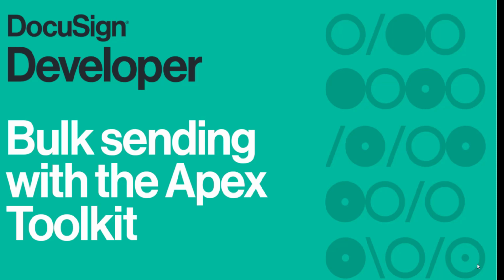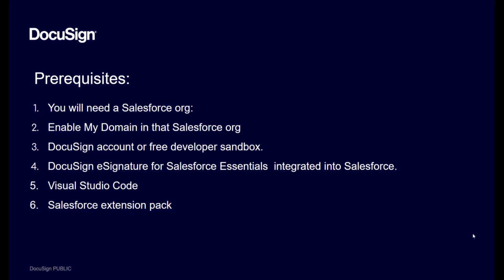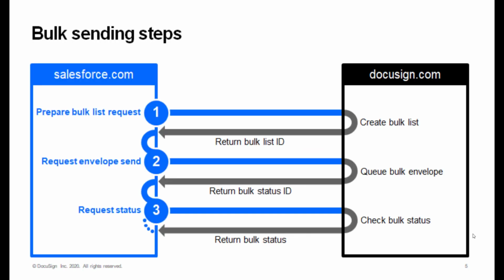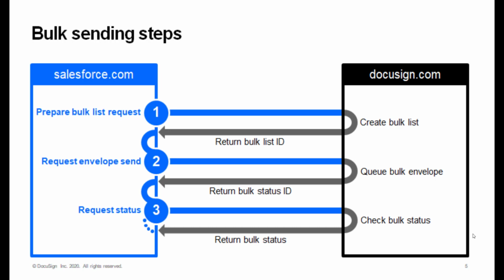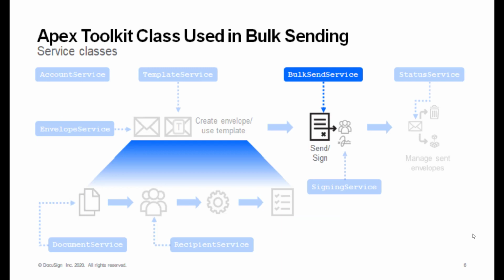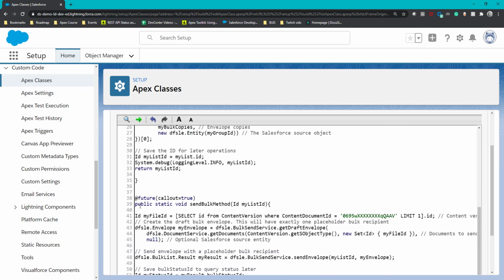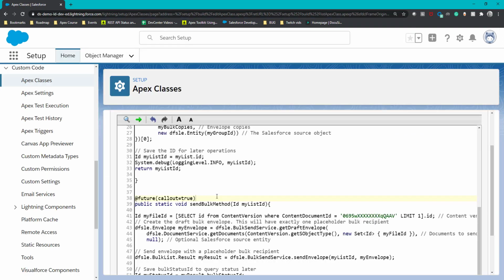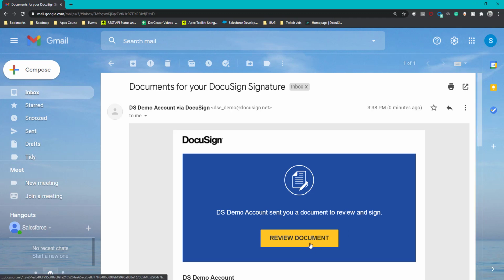Bulk Sending with Apex Toolkit | Developer Education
In this 7-minute video, DocuSign Senior Salesforce Advocate Lauren Dunne walks you through how easy it is to bulk send an envelope with Apex Toolkit.

Using a collection of Apex types and utilities that allow developers to administer DocuSign to bulk send envelopes to multiple recipients. See how to leverage the Apex toolkit, which is installed with the DocuSign eSignature for Salesforce Essentials managed package